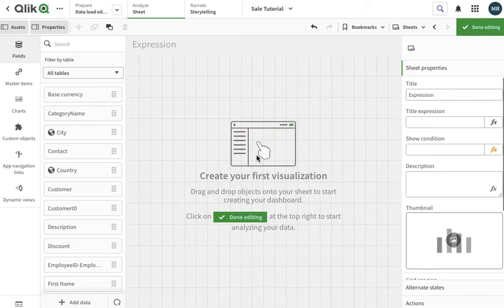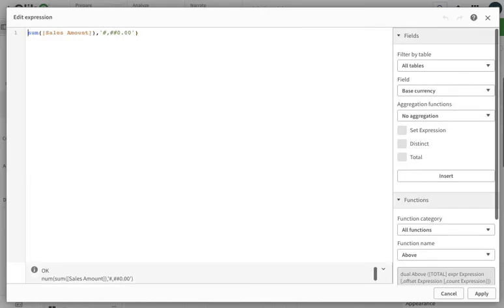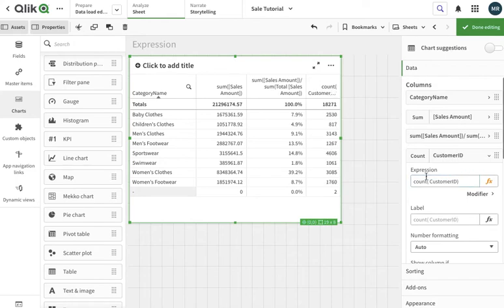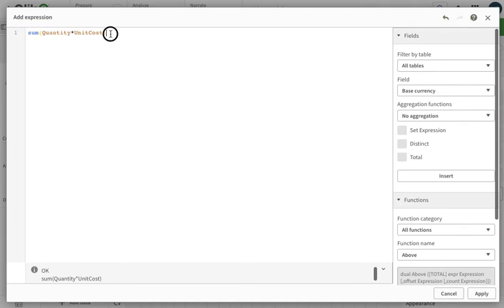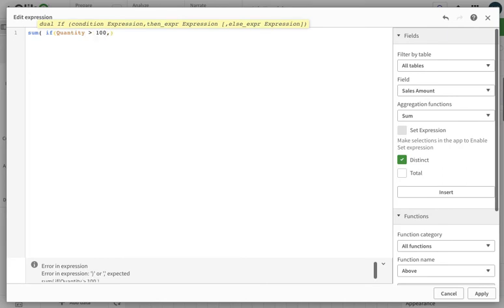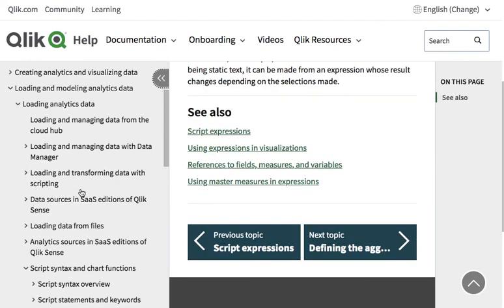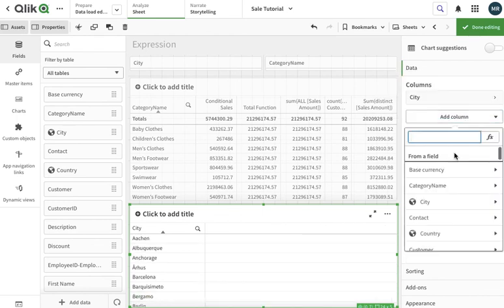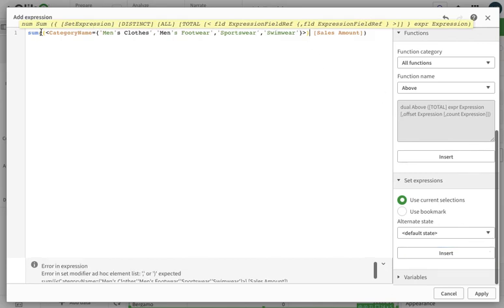Qlik Sense Tutorial Expression and formula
This is video about basic of expression and function in Qlik. If you are new to qlik or power user of Qlik, this video is for you. Idea of this video was to give power to non technical user, who don't know much about qlik, a way to make their analysis on the fly without help.
if you want to see detailed videos on chart properties referred in this video, here is the link: